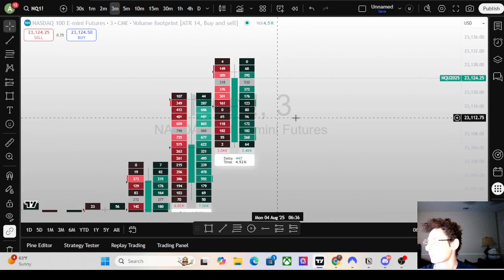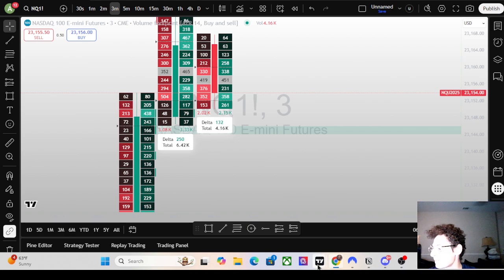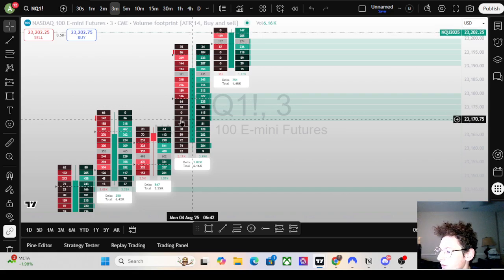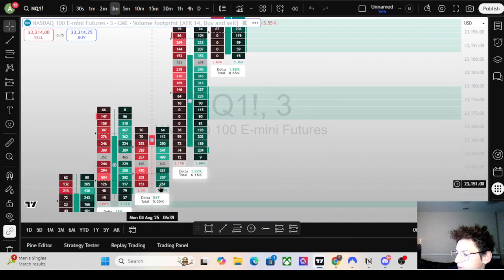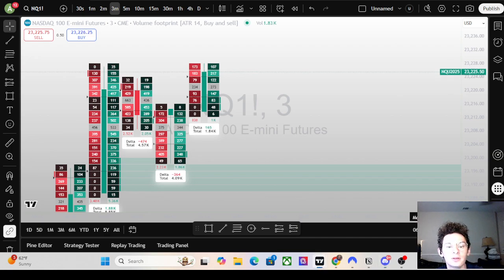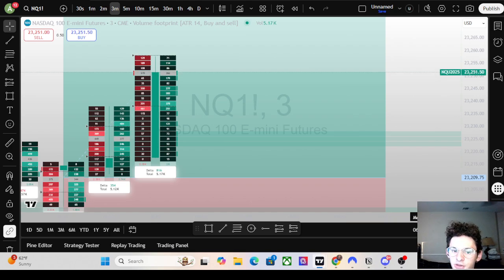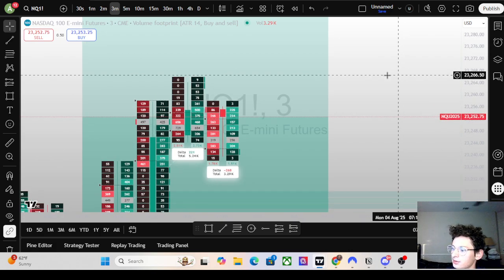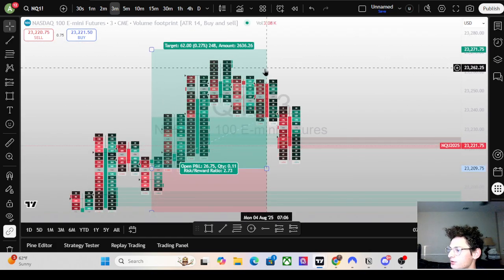08/04/25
No financial advice here :)